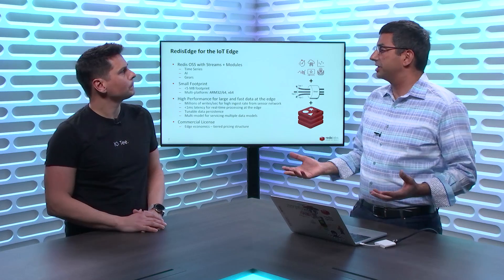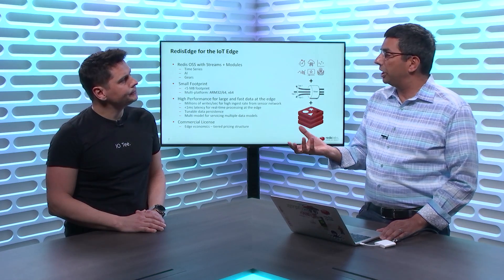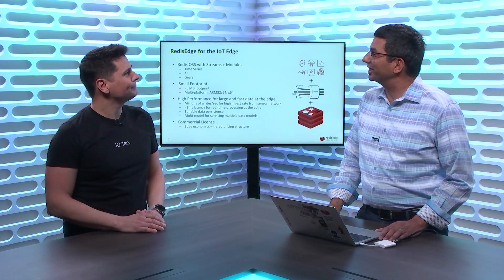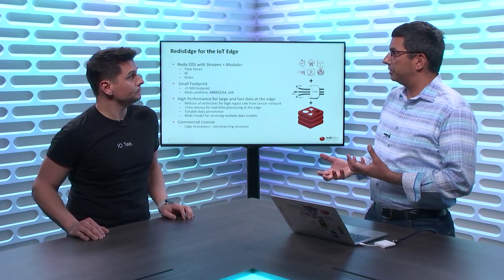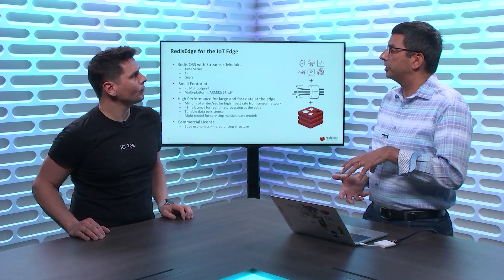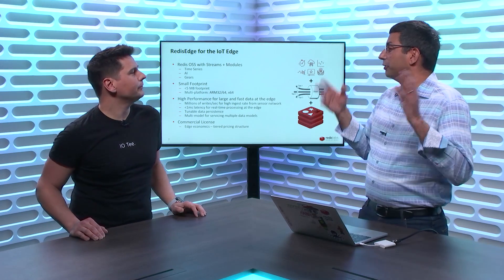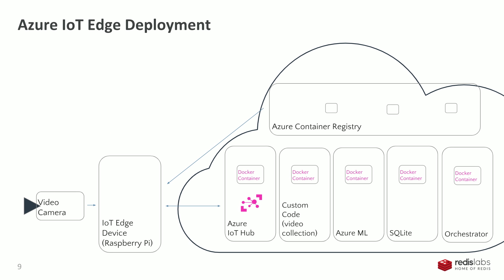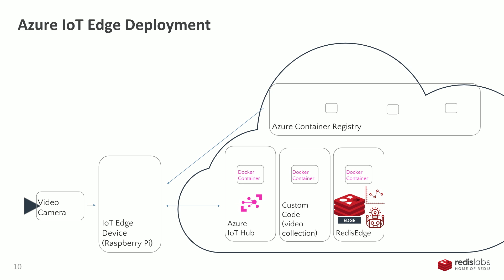Redis Edge On Azure IoT Edge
RedisEdge from Redis Labs is a purpose-built database for the demanding conditions at the IoT edge. It has the ability to ingest millions of writes per second with under 1ms latency, has a 5MB footprint, and is available on ARM32, ARM64, and x64 architectures.